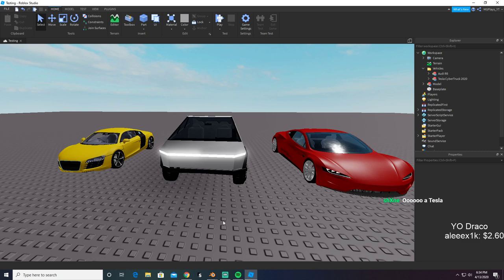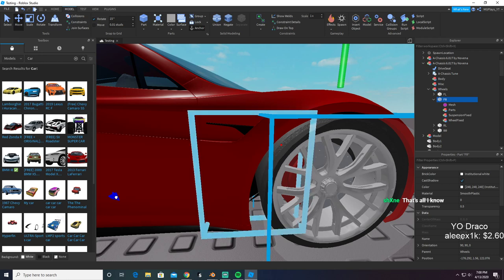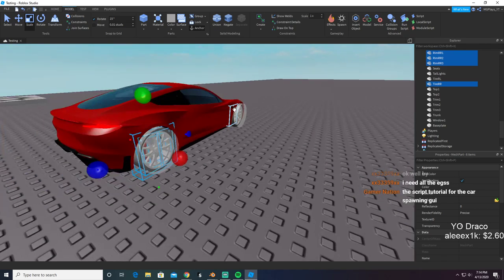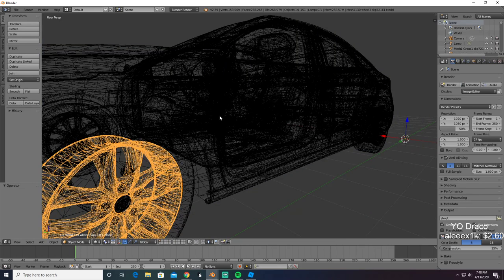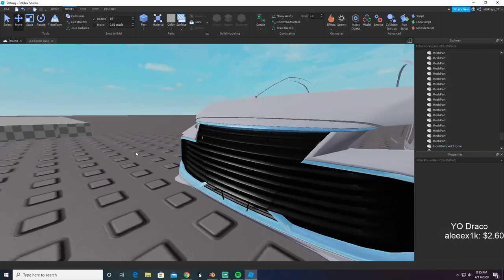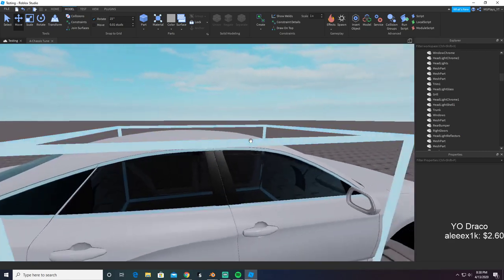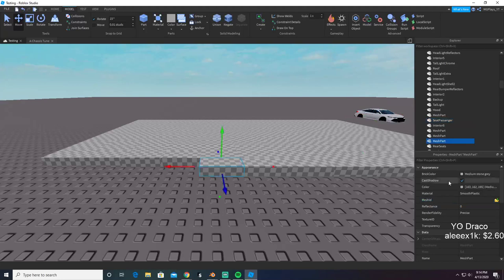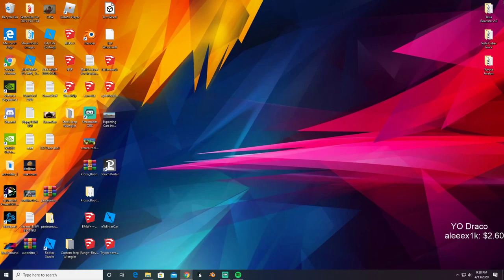Importing Cars into Roblox Studios Day 2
Join The City Studios Discord Server!